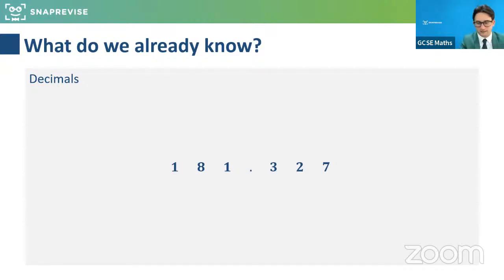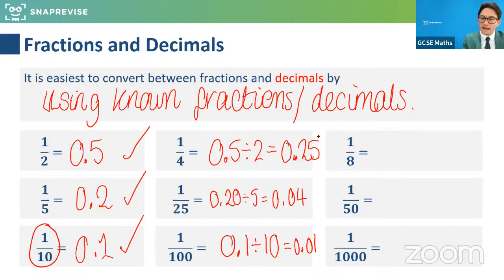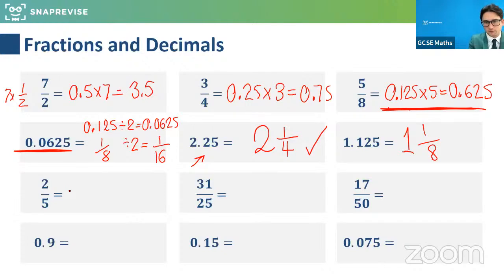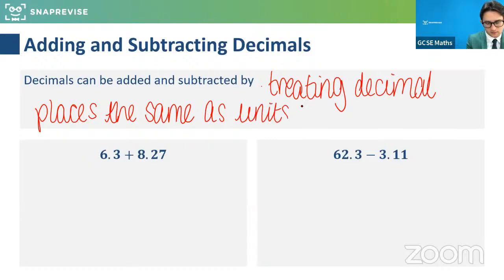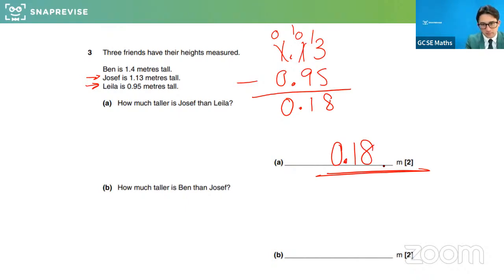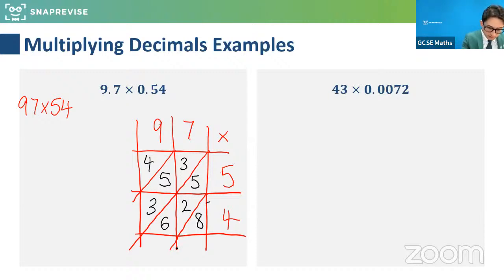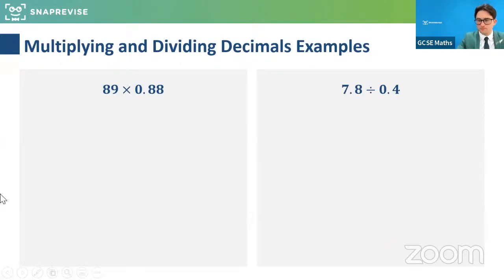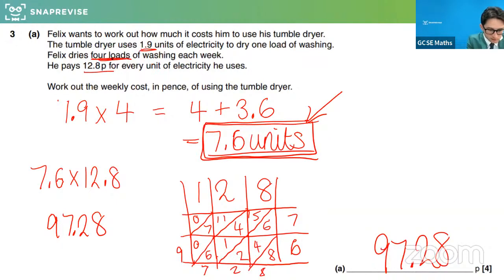GCSE Maths: Decimals | Revision Webclass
Hosted by our Head of Maths Max W, in this webclass, you’ll tackle questions together in a fun and interactive way on the topic of Decimals.